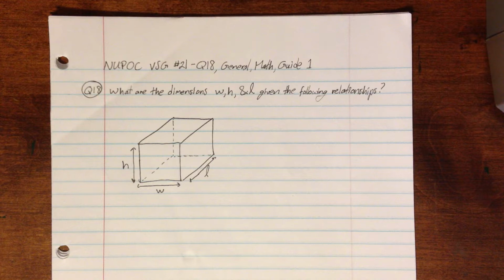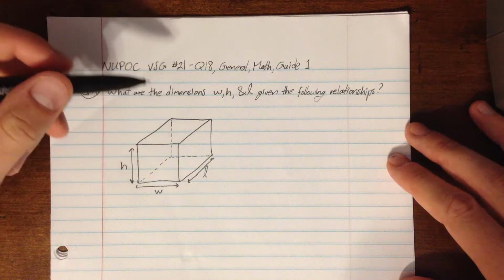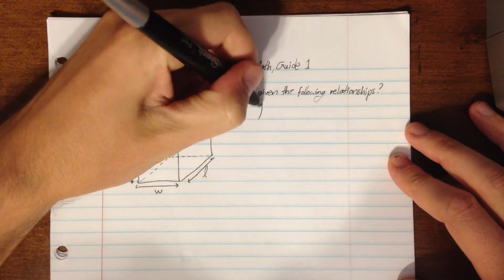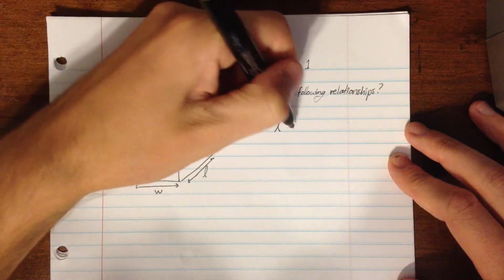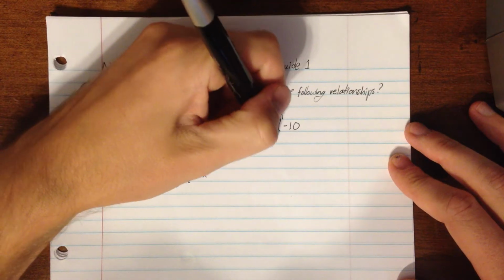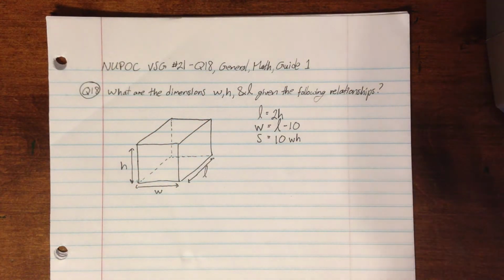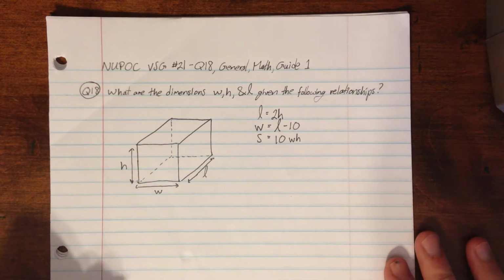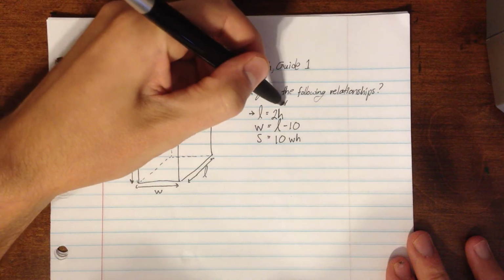NUPOC VSG #21 - Combining Some Basic Algebra and Geometry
This problem asks us to find the dimensions of a box given some basic relationships.